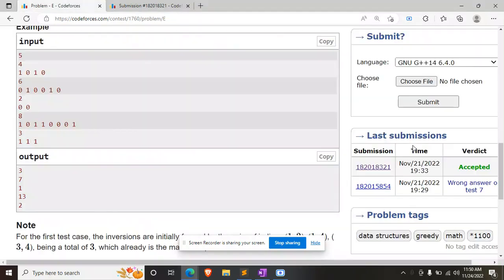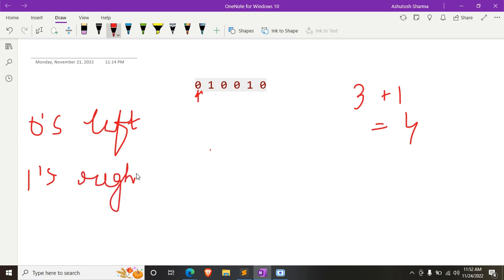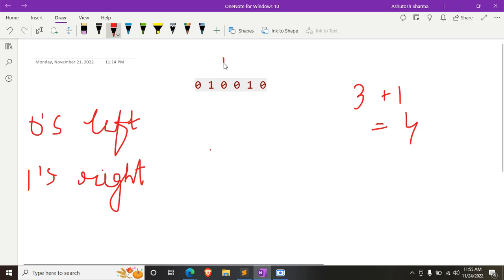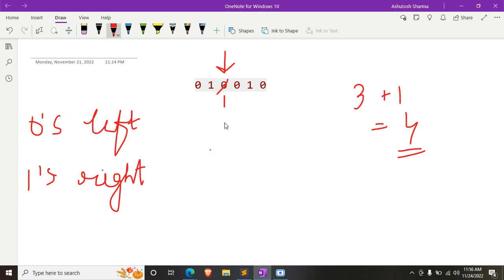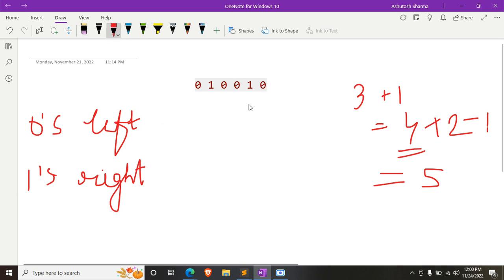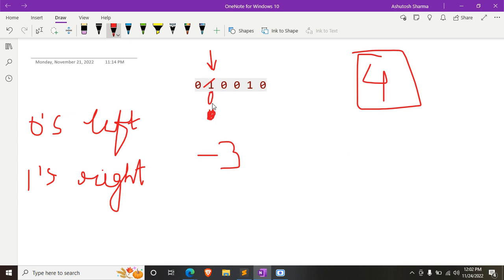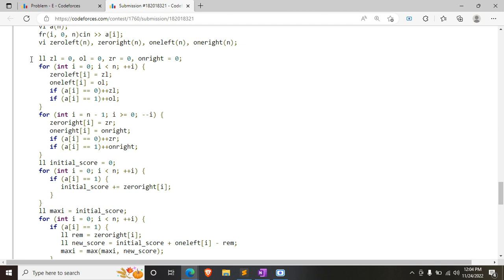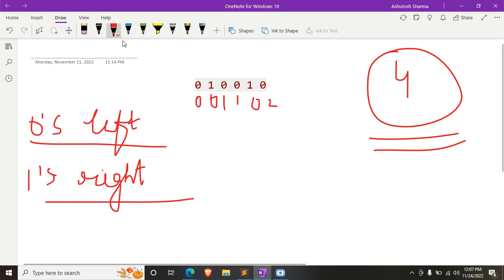E Binary Inversions Codeforces Round #835 (Div 4)